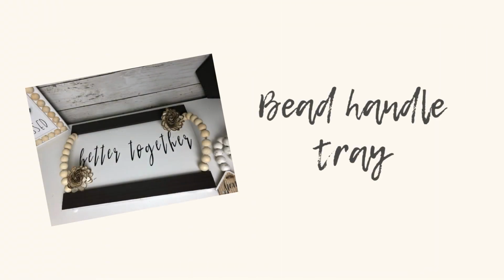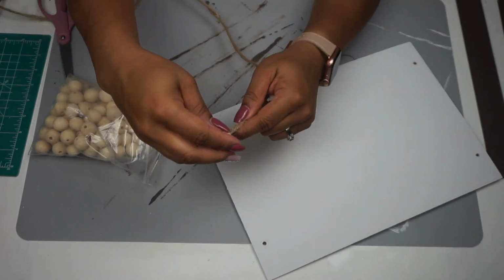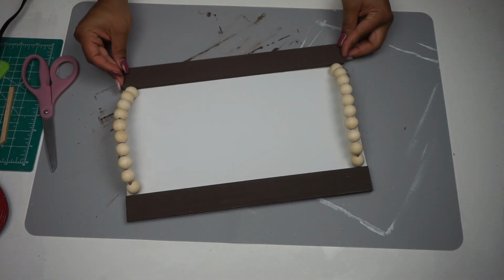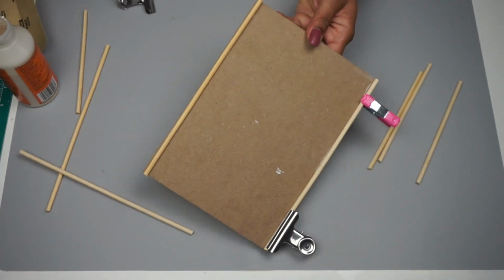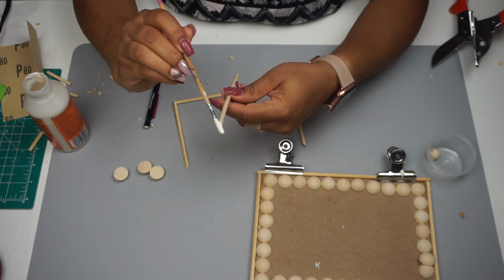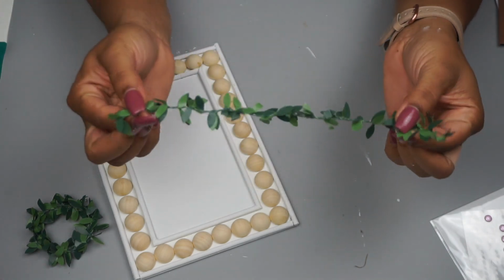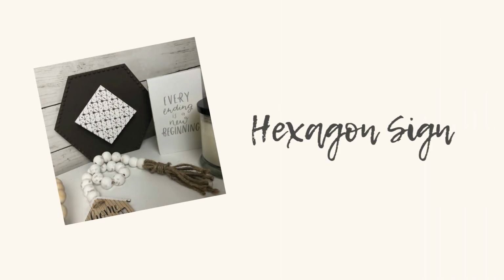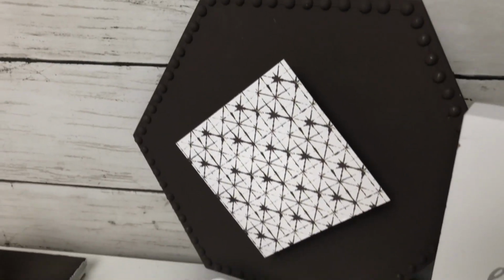$1 HIGH END FARMHOUSE DECOR | Easy Home Decor Signs | Dollar Tree DIY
Don’t you love easy high end DIYs!? Hey Dolls and Friends! Welcome back and I hope you are well! Today I am sharing 3 Farmhouse sign DIYs that I know you’ll love. I made them using mostly dollar tree products.

XOXO Amber

Products used;
Beaded handle Tray
-sign; dollar tree
-wired jute; dollar tree
-paint stir sticks; the Home Depot
-20 mm beads; Amazon
-white chalk paint; Walmart
-truffle chalk paint; Walmart

Blessed sign
-sign; dollar tree
-skewers; dollar tree
-pop up sticker; dollar tree
-leather strip; cricut
-half wood beads; Amazon
-greenery; had on hand but got from target

Hexagon sign
-hexagon sign; dollar tree
-sticker beads; dollar tree
-wood cubes; dollar tree
-photo; target dollar spot

As a participant in the Amazon affiliate advertising program and Cricut affiliate program I am able to earn small fees when you click the links to Amazon.com, Cricut.com and other affiliated sites.*